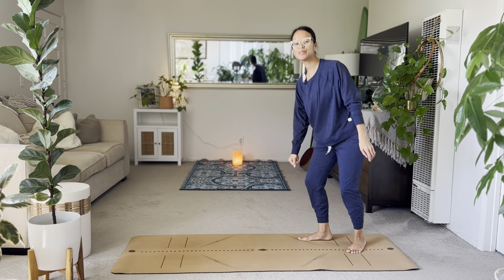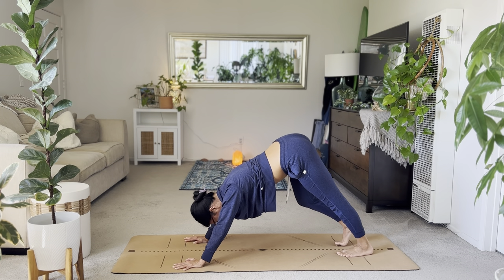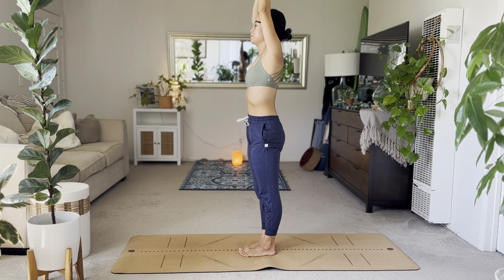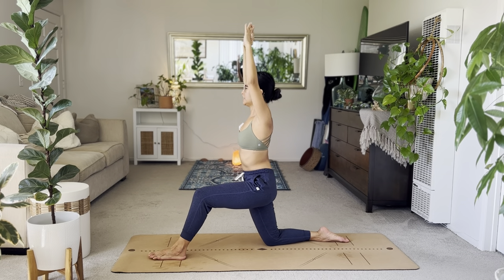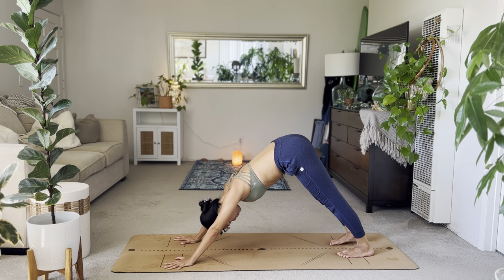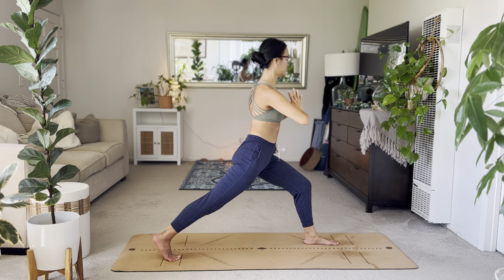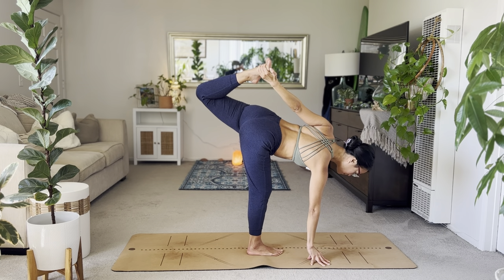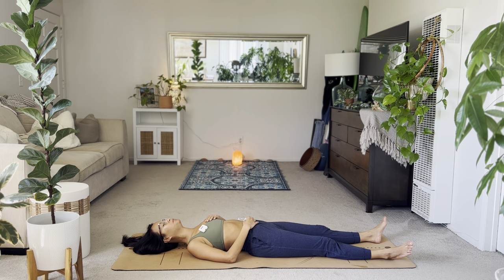Spine Reset | One Hour | Twists, Forward Folds, Side Bends, & Backbends to help your back feel great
Struggling with back pain? Feeling tense and achy all over? This class is for you! You'll feel like you got a full back massage after this class.

Share how you feel after class in the comments below!

For higher quality sound, connection with community, and accountability, practice with me live via Zoom on Wednesdays at 12PM PST.